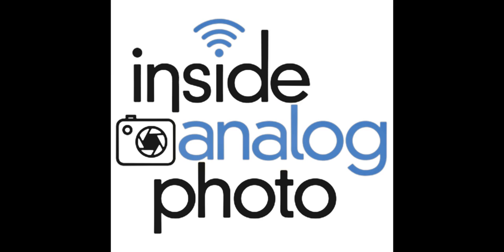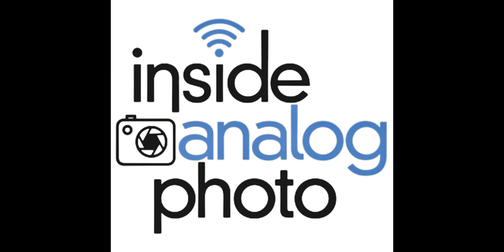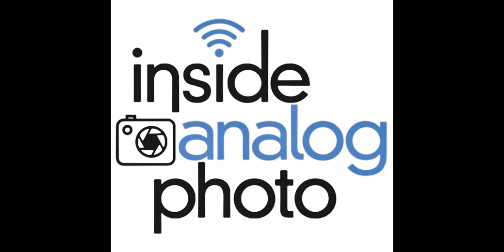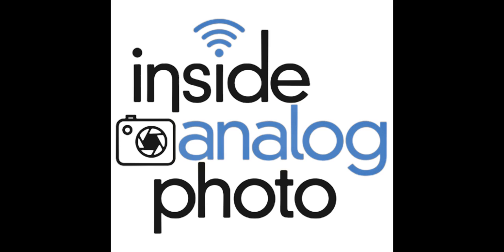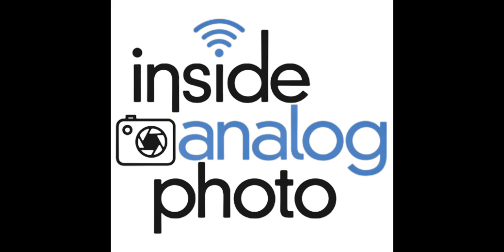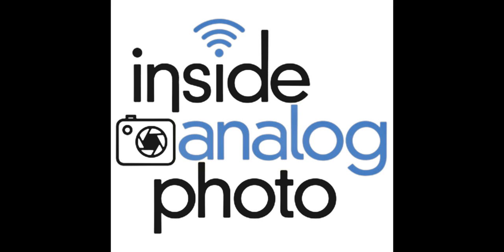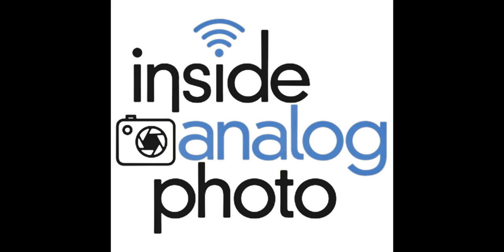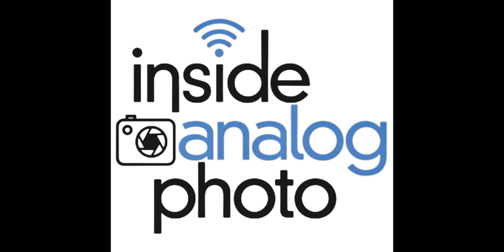Inside Analog Photo Radio: Ep. 049 - Joseph Kurucz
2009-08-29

insideanalogphotoradio.solidsight.net